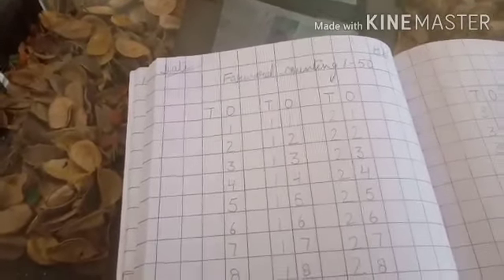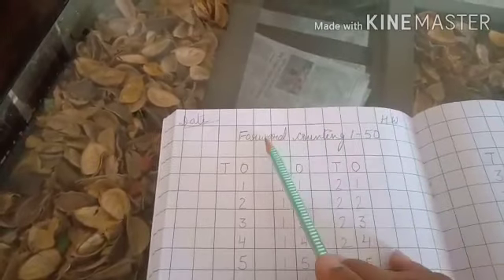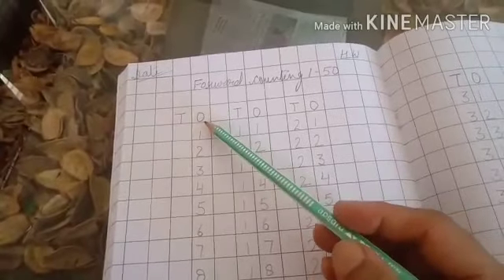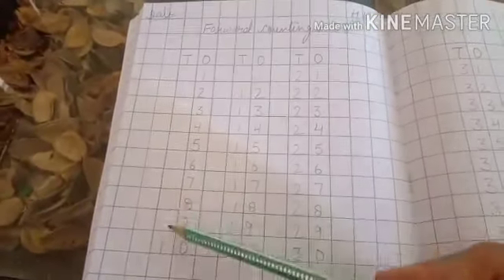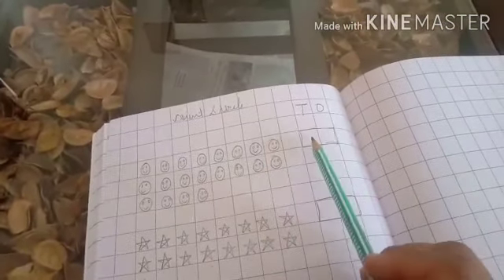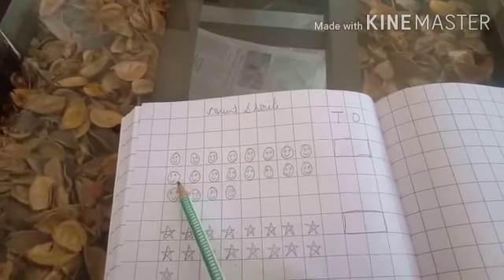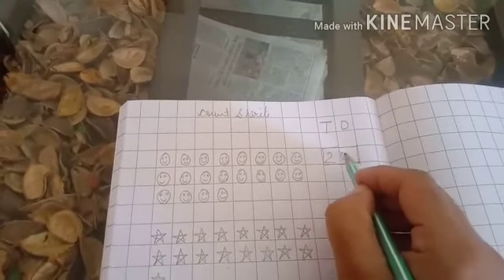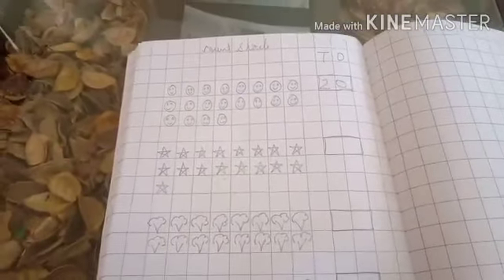18 June 2020 LKG MATHS